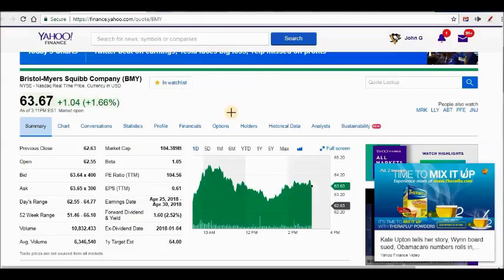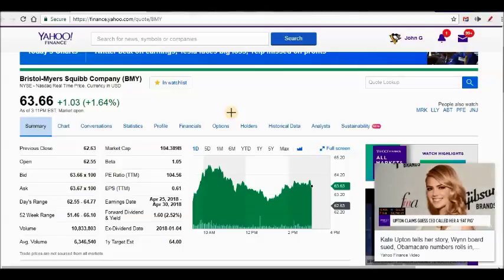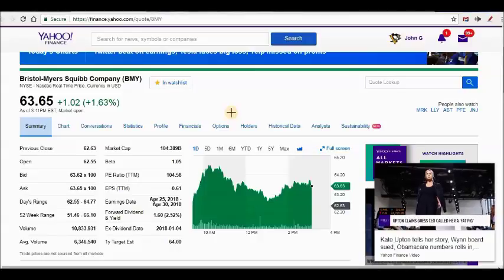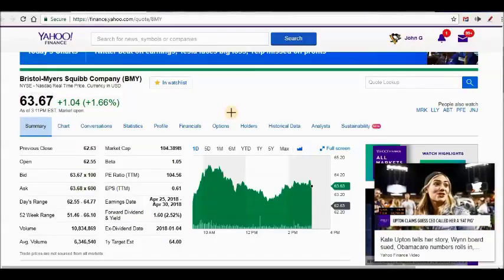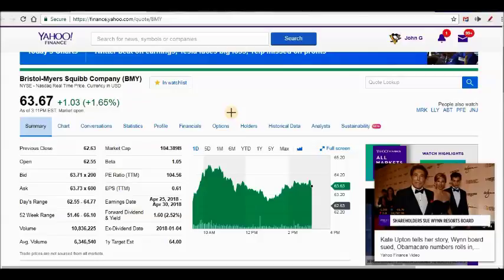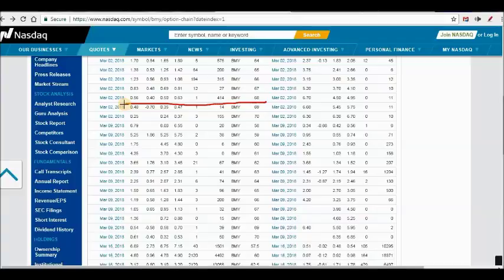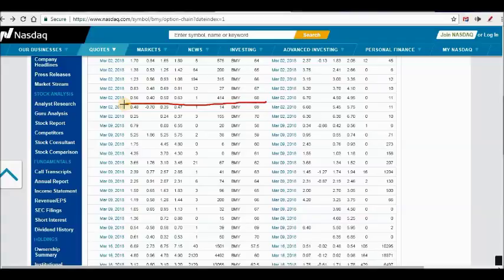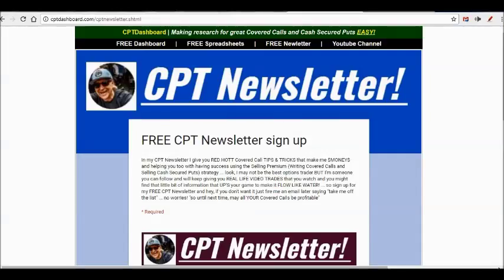See how I DOUBLE my DIVIDENDS using Covered Calls and Cash Secured Puts (retirement 2018)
Doubling my Dividends - See how I DOUBLE my DIVIDENDS - I show you how I use Covered Calls to do this... its an IDEA and I think youll like it. ... We just have to pick good stocks, set your goals and make good decisions. If you want to see how I buy back options (whether weekly monthly covered calls or cash secured puts options this is the video for you. Video topic today See how I DOUBLE my DIVIDENDS

I love making money Writing Covered Calls and Selling Cash Secured Puts AND I show you how I do it so you too can learn and do it yourself. I know this investment strategy can seem confusing, but I assure you its really not. Watch this video to begin your education on how easy it is to generate a monthly income writing covered calls on the stocks you own. In my video's I like to about things like Covered Call writing is like a cash printing machine + dividend money making ideas. Good luck - Core Position Trading, LLC

Was this video on -  See how I DOUBLE my DIVIDENDS using Covered Calls and Cash Secured Puts (retirement 2018) useful? Helpful? Motivating? If so all I ask is that you "BANG that Like button" guys, it lets me know you like what I'm doing! Thanks and keep watching!

*"Hey guys, until next time, may all YOUR Covered Calls be Profitable!"*